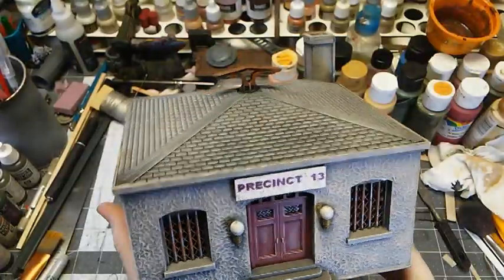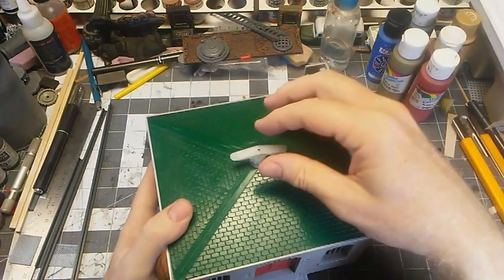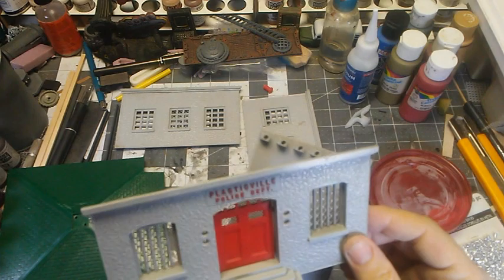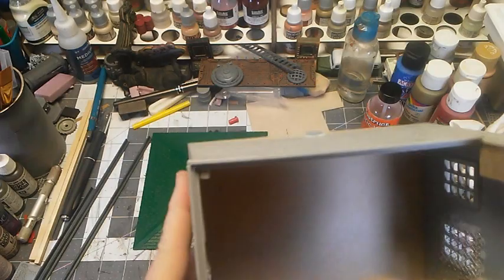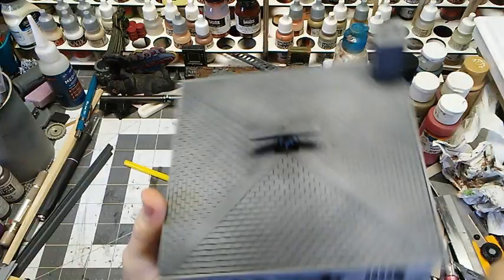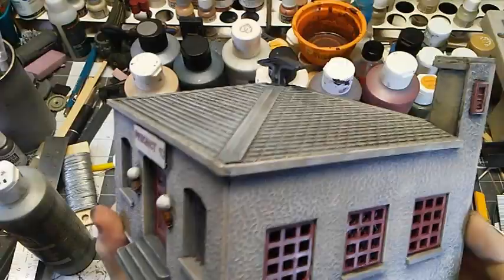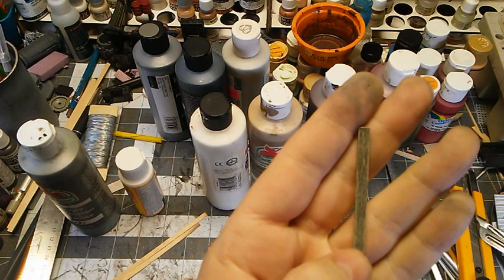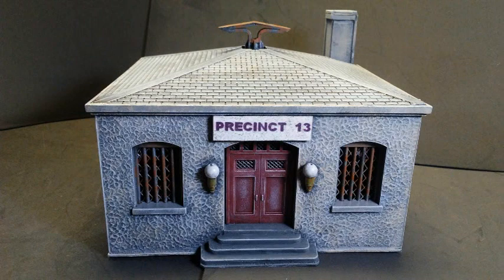FWW/TNT/DREDD - Precinct 13 - A wasteland police station - Ep 63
Yet another in my series of Plasticville O scale (28mm) kits. A bit of gluing, some scratchbuilding, and a dash of painting are added together to create a veritable fortress for the forces of law and order - or maybe just the forces of force, to protect and serve the Wasteland or Cursed Earth.